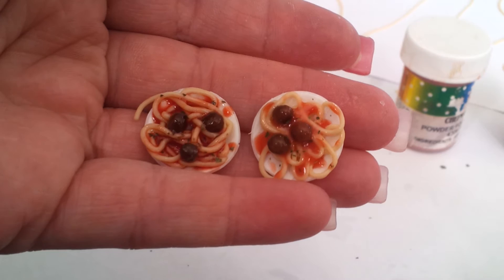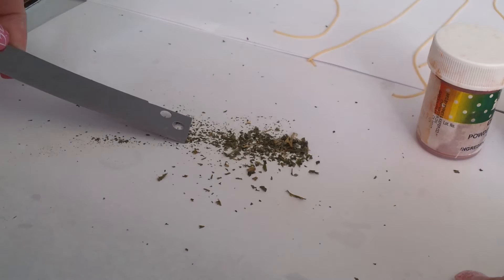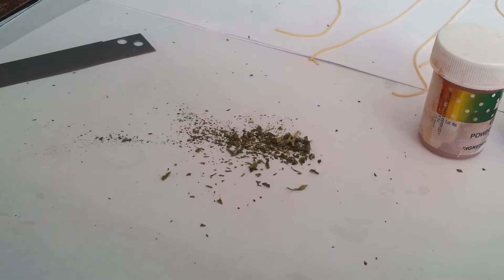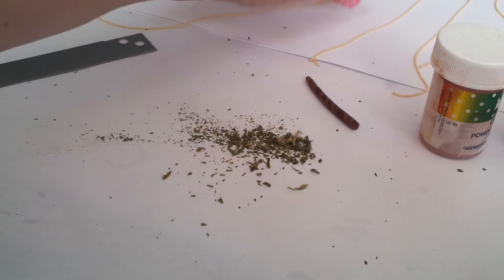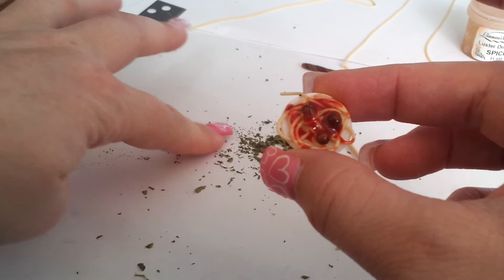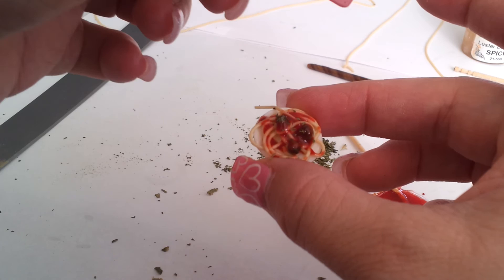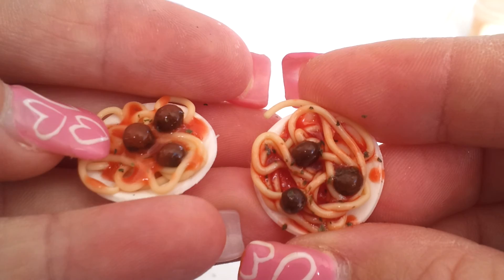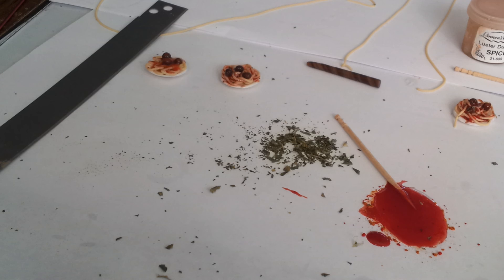Spaghetti Tutorial, Miniature Food Tutorial, Polymer Clay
Here is the full list with links to my other food tutorials

Heather